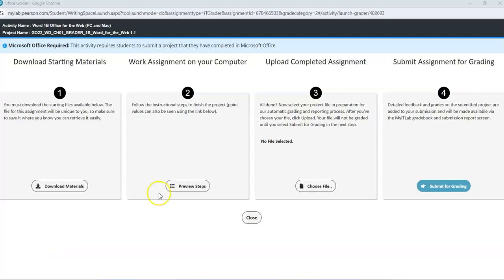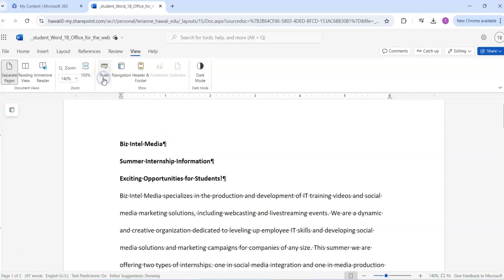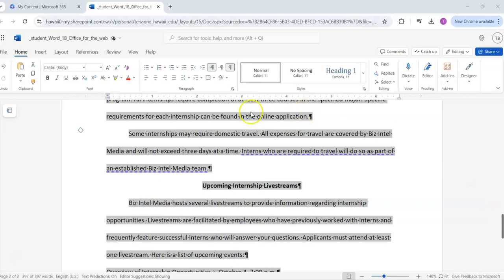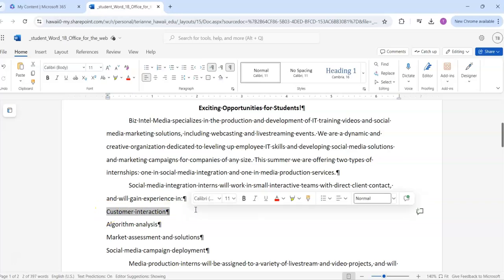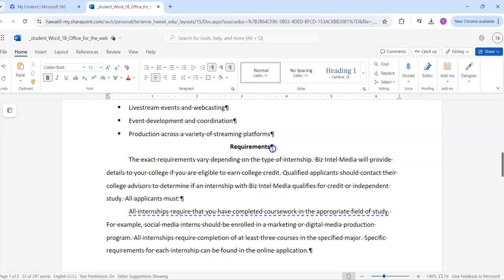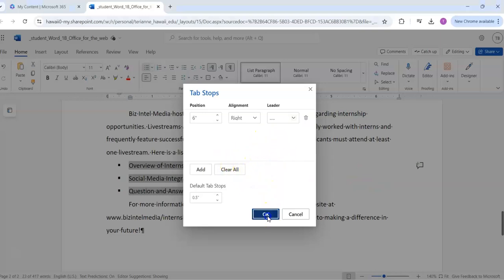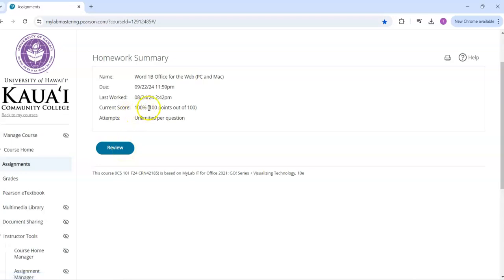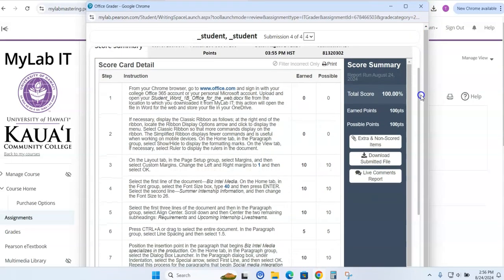Word 1B Office for the Web